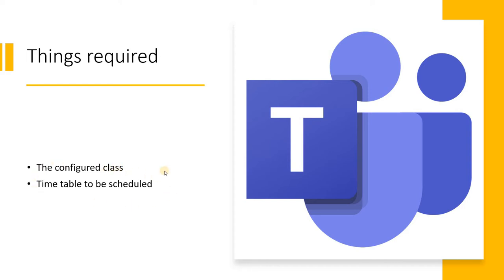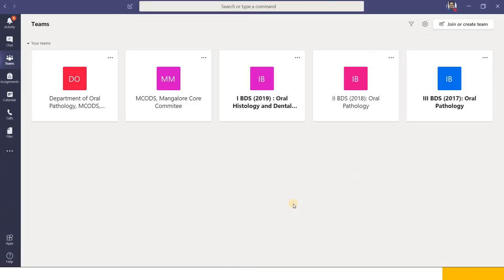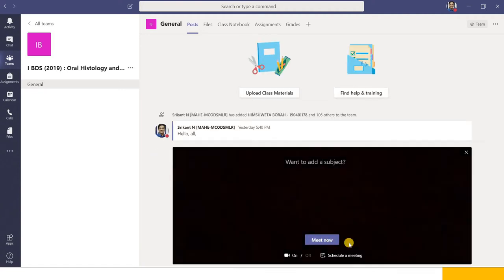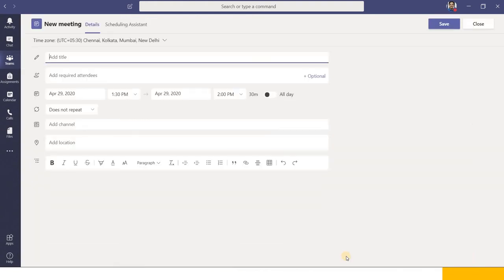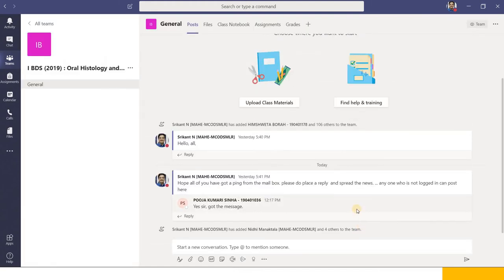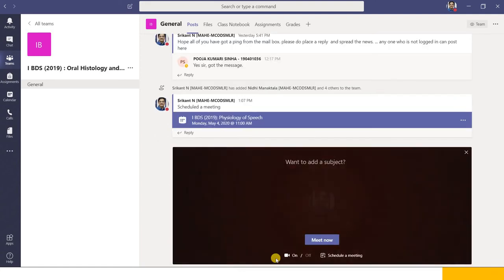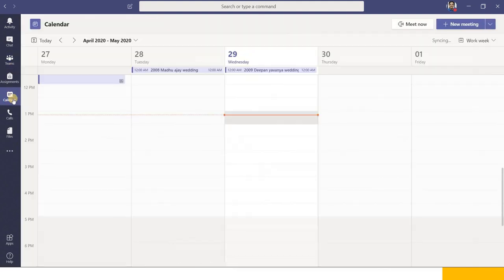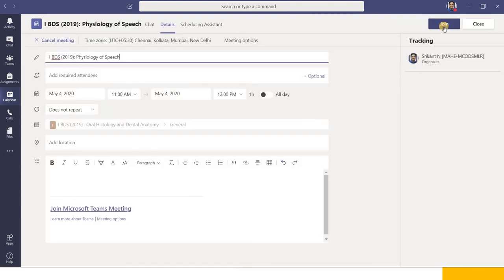How to schedule a class in MS Teams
The Video demonstrates how to schedule a Class using Microsoft teams